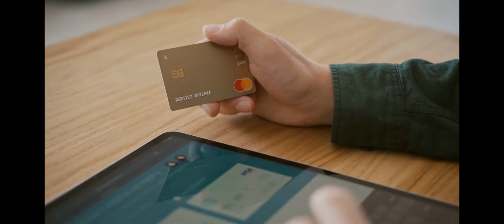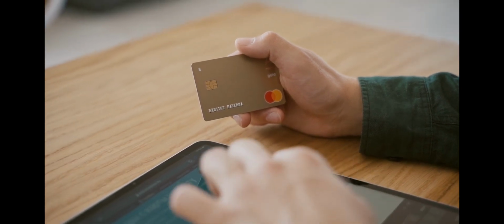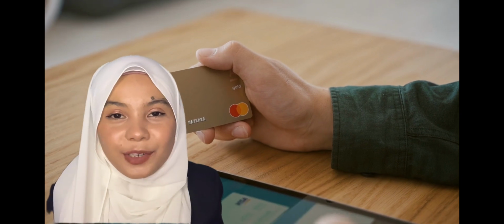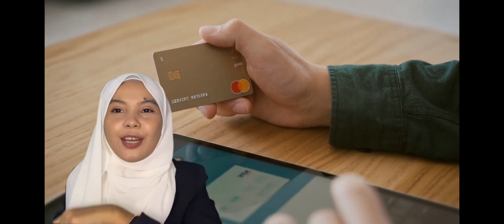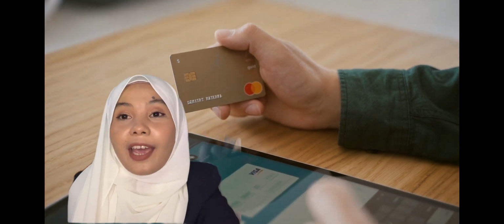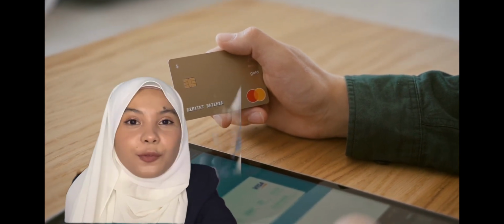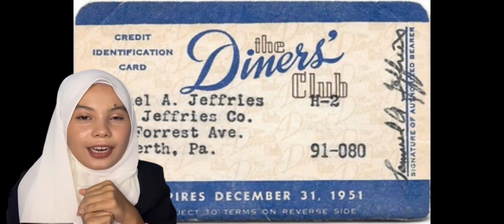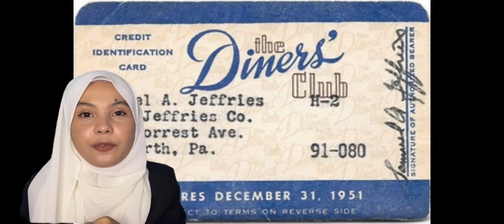Fintech 1.0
Assalamualaikum and hello there!🥳

My name is Adilah Maisarah binti Masmud. I'm final year student of Bachelor in Business Administartion (Hons) Islamic Banking at MARA University of Technology. This is my video presentation about Fintech 1.0 for subject Islamic Banking and Financial Services (ISB547) conducted by Sir Faizal Kamarudi .

Please help by commenting & liking my video because your engagement will contribute to my assignment marks.